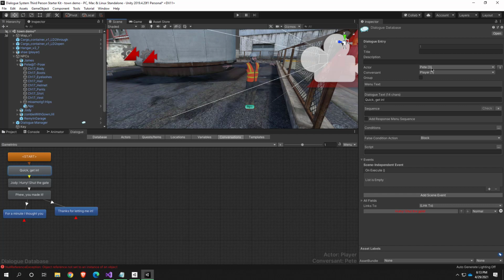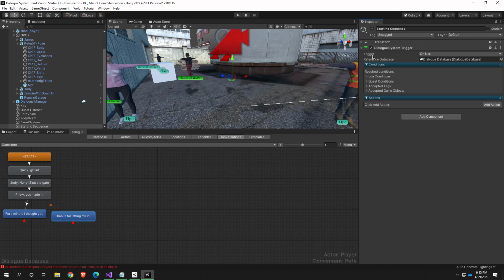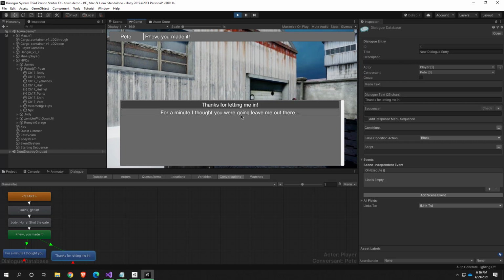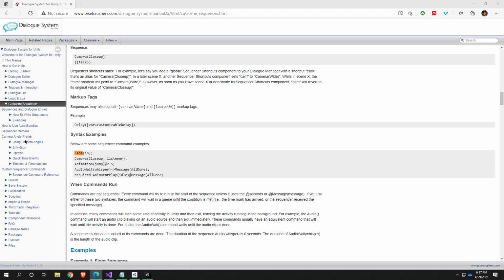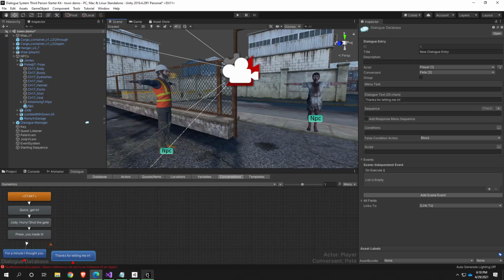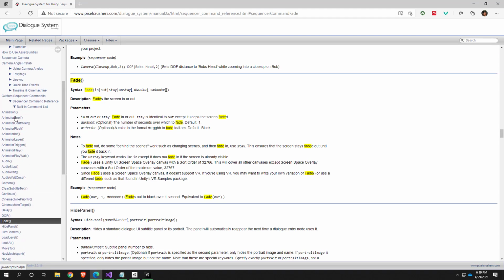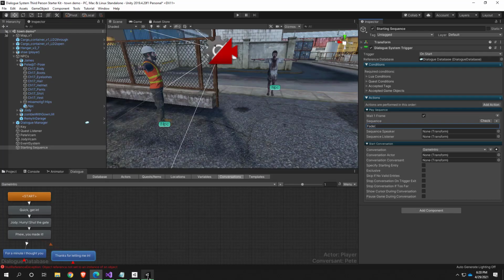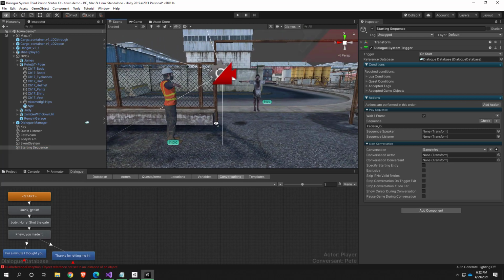Immersive Town - Starting sequence and Fade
In this video you'll learn about Dialogue System's cut scene sequencer system. We'll set up a sequence that triggers on start and learn about the Fade command.